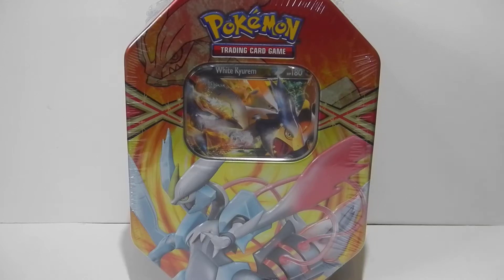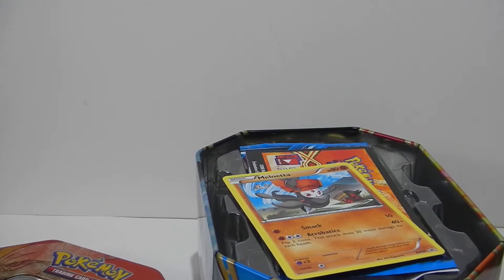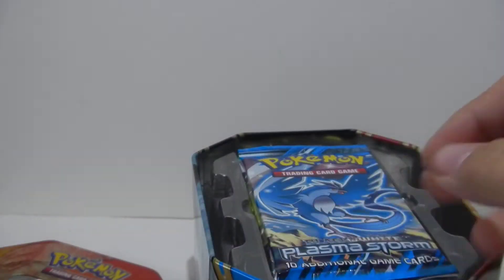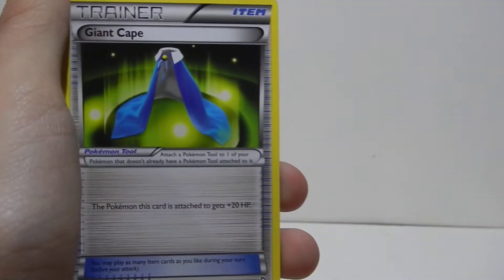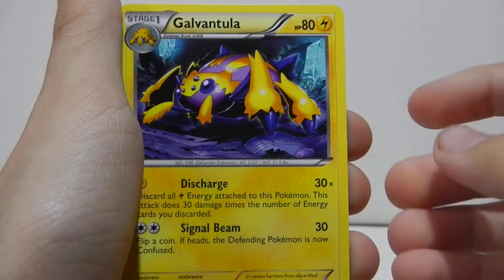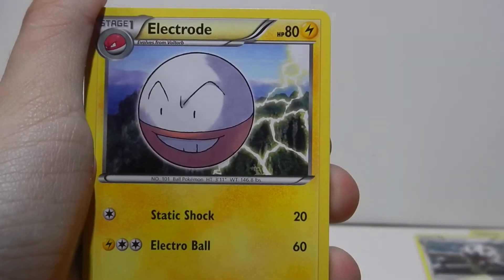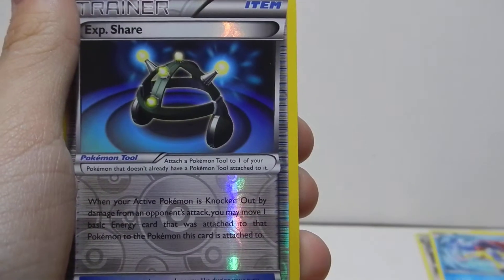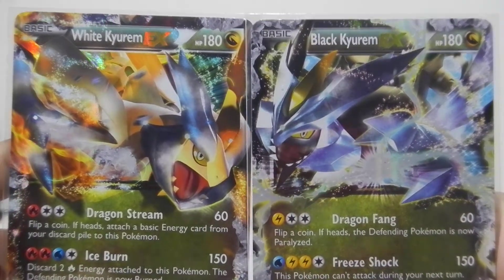Opening a pokemon white Kyurem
comeent and sub for a chance to win a scizor prime Opening a pokemon white Kyurem